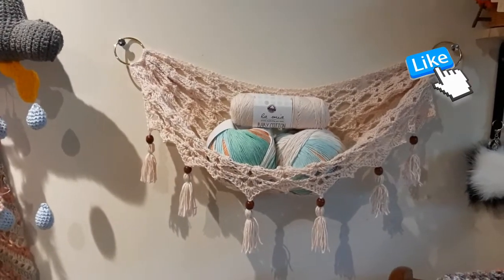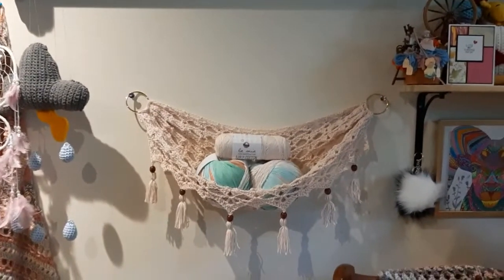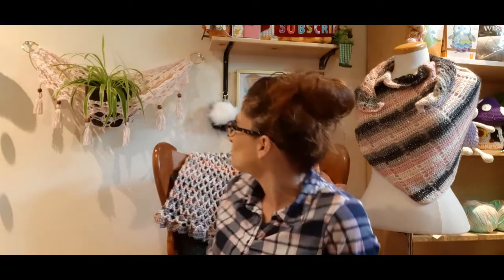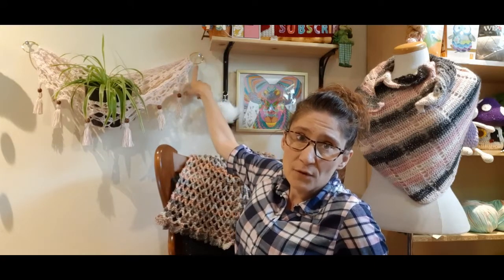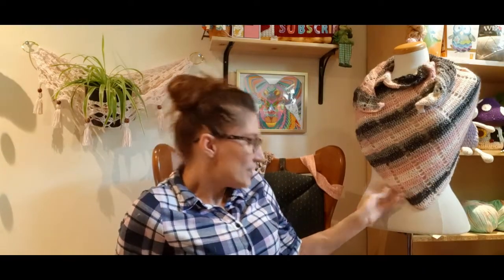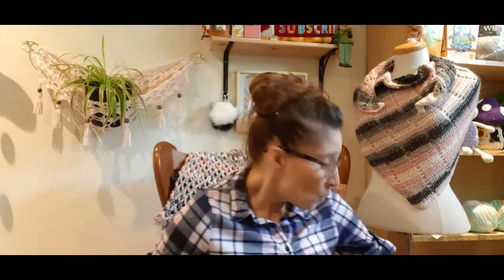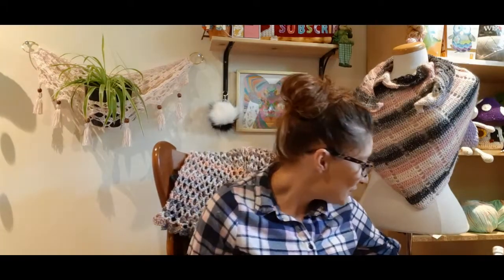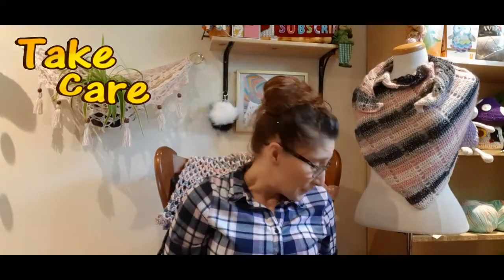Crocheted Mini Hammock /Wips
Mini hammock